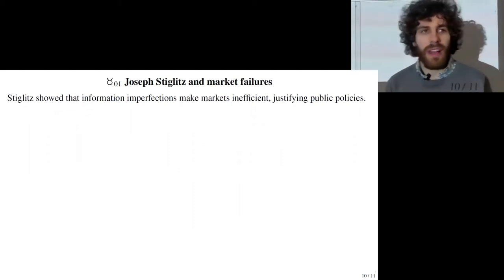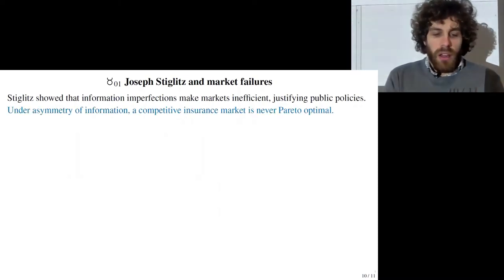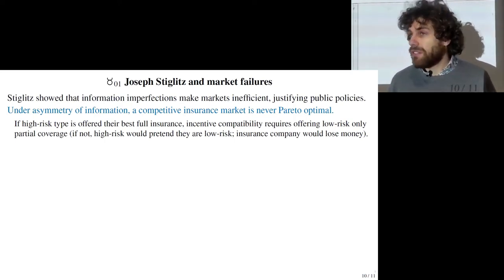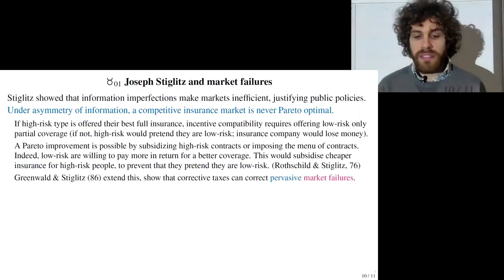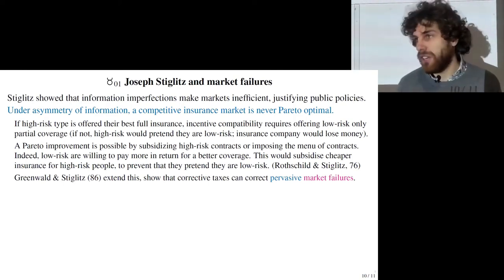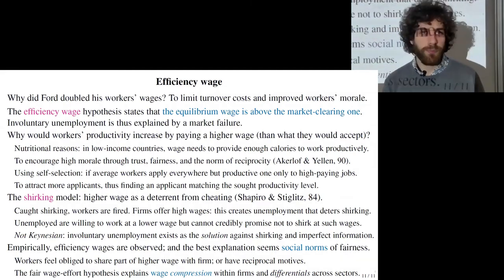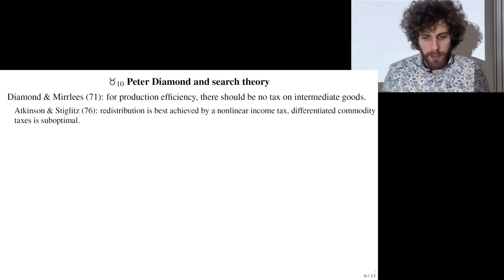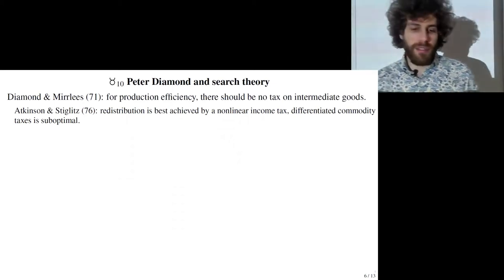6b. Stiglitz, efficiency wage + 7a. Search theory; Trade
00:00 Stiglitz and market imperfections
22:10 Efficiency wage
39:26 Diamond and search theory
59:00 Mortensen & Pissarides
1:09:07 Heckscher-Ohlin
1:22:40 Meade and the Balance of Payments